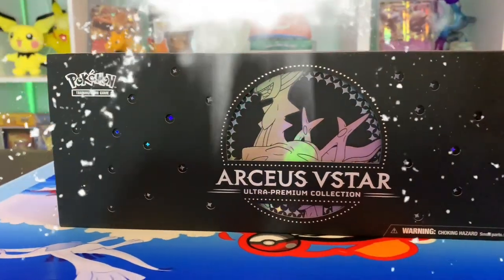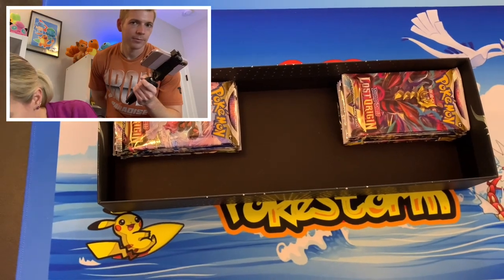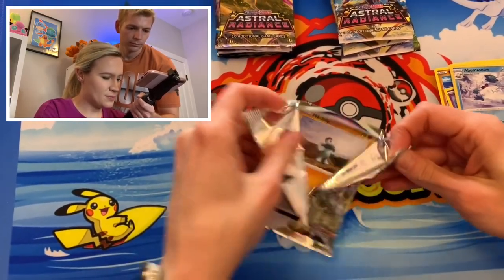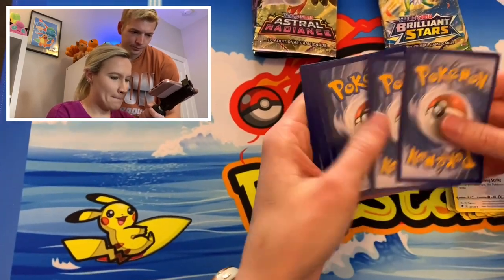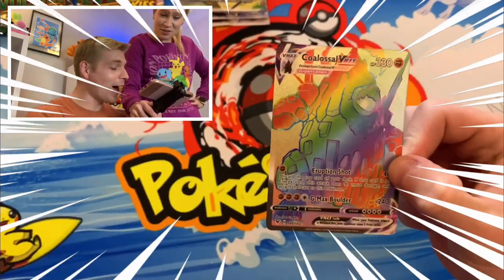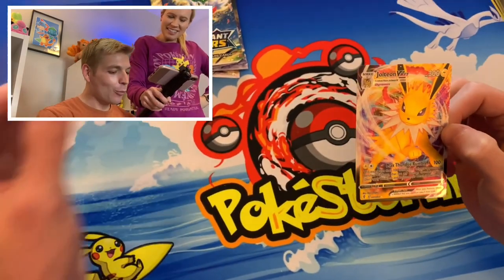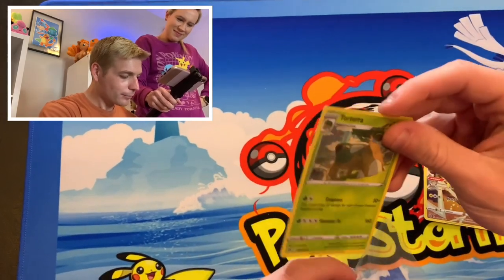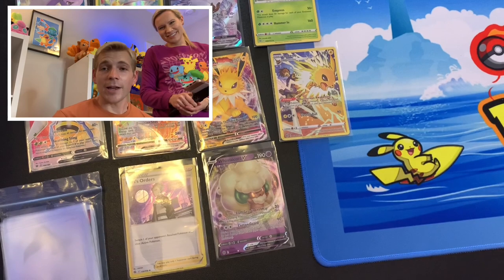This NEW Arceus Box is INSANE!!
Today on PokeStorm we open the all new Arceus VStar Premium Collection Box. This thing was filled with tons of Pokémon TCG booster packs ranging from Astral Radiance, Lost Origin, Brilliant Stars and Evolving Skies. Let's see what this thing has in store!

👫🏼Welcome to PokeStorm. This is a channel dedicated to our journey through the world of Pokémon. We are a married couple that has grown quite fond of finding, opening and collecting Pokémon cards from all across the Pokémon TCG.

It lets us know that you enjoy what we do here on the channel.